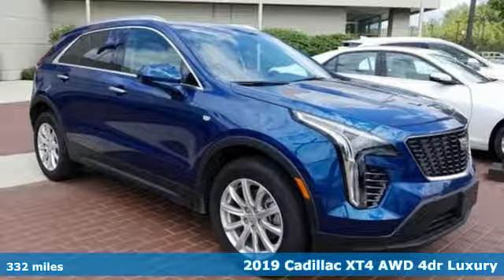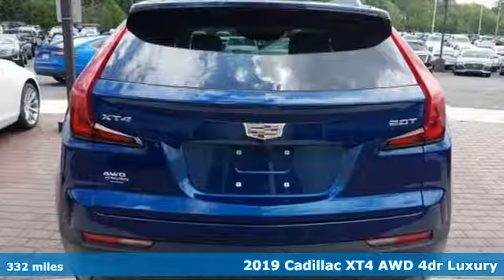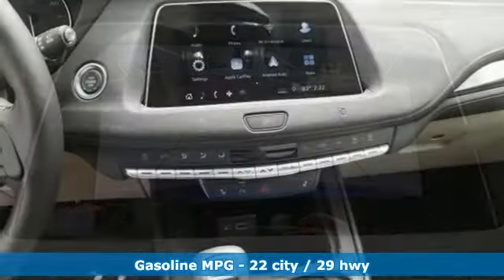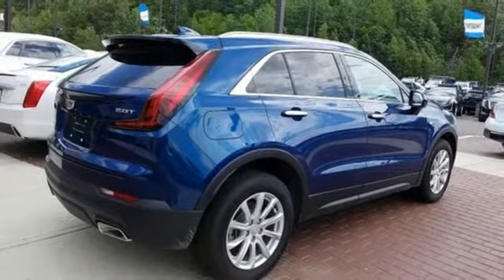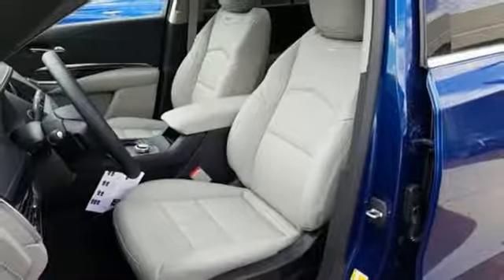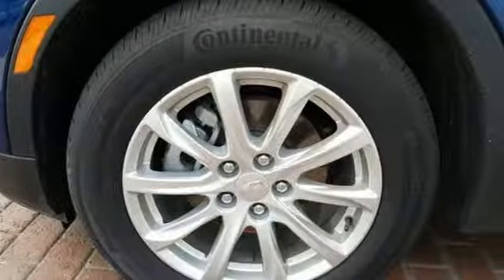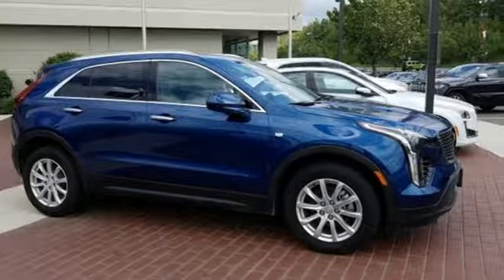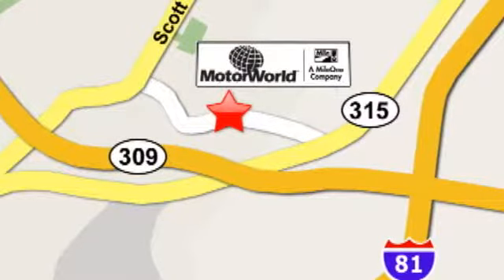New 2019 Cadillac XT4 Wilkes Barre PA Scranton, PA C4528 - SOLD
Year: 2019
Make: Cadillac
Model: XT4
Trim: Luxury
Engine: 2.0L I4 Turbocharged
Transmission: 9-Speed Automatic
Interior: Light Platinum / Jet Black
Stock #: C4528
VIN: 1GYFZBR41KF175692
Cold Weather Package (Heated Automatic Steering Wheel, Heated Driver & Front Passenger Seats, and Heated Rear Outboard Seating Positions), Preferred Equipment Group 1SC, 2-Way Driver Seat Power Lumbar Control, 2-Way Passenger Seat Power Lumbar Control, 3.47 Axle Ratio, 4-Wheel Disc Brakes, 6-Way Power Passenger Seat Adjuster, 7 Speakers, 7-Speaker Audio System w/Auxiliary Amplifier, 8-Way Power Driver Seat Adjuster, ABS brakes, Air Conditioning, AM/FM radio: SiriusXM, Automatic temperature control, Brake assist, Brushed Aluminum Finish Longitudinal Roof Rails, Bumpers: body-color, Compass, Delay-off headlights, Driver door bin, Driver vanity mirror, Dual front impact airbags, Dual front side impact airbags, Dual Panel Glass Sunroof w/Power Tilt/Sliding, Electronic Stability Control, Emergency communication system: OnStar and Cadillac connected services capable, Exterior Parking Camera Rear, Four wheel independent suspension, Front & Rear All-Weather Floor Mats, Front anti-roll bar, Front Bucket Seats, Front Center Armrest, Front dual zone A/C, Front License Plate Bracket, Front reading lights, Fully automatic headlights, Garage door transmitter, Heated door mirrors, Illuminated entry, Knee airbag, Leather Shift Knob, Leather steering wheel, Leatherette Seating Surfaces, Low tire pressure warning, Occupant sensing airbag, Outside temperature display, Overhead airbag, Overhead console, Panic alarm, Passenger door bin, Passenger vanity mirror, Power door mirrors, Power driver seat, Power passenger seat, Power steering, Power windows, Radio data system, Radio: Cadillac User Experience AM/FM Stereo, Rear anti-roll bar, Rear Parking Sensors, Rear reading lights, Rear seat center armrest, Rear window defroster, Rear window wiper, Remote keyless entry, Security system, SiriusXM Radio, Speed control, Speed-sensing steering, Split folding rear seat, Spoiler, Standard Suspension, Steering wheel mounted audio controls, Tachometer, Telescoping steering wheel, Tilt steering wheel, Traction control, Trip computer, Variably intermittent wipers, Voltmeter, and Wheels: 18" 10-Spoke Bright Silver Finish Alloy. *Your additional costs are sales tax, tag and title fees for the state in which the vehicle will be registered, any dealer-installed options (if applicable) and a $141 dealer processing fee. Prices are subject to change, and prior sales are excluded from these offers. While every reasonable effort is made to ensure the accuracy of this information, we are not responsible for any errors or omissions contained on these pages. Please verify any information in question with the dealer. Every Internet Price includes current applicable manufacturer incentives, but certain conditions apply to some of these offers. The offers and conditions on this vehicle are: $1,000 - Cadillac Bonus Cash Program. Exp. 10/31/2019

Address:
150 Motor World Dr #9